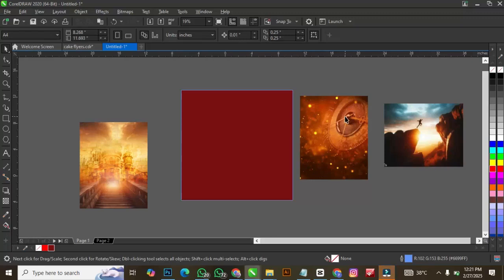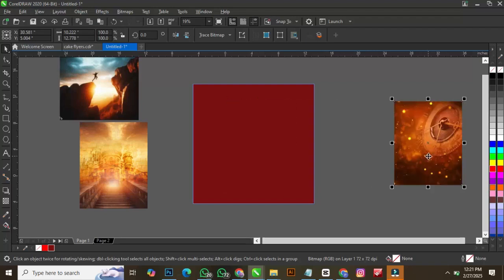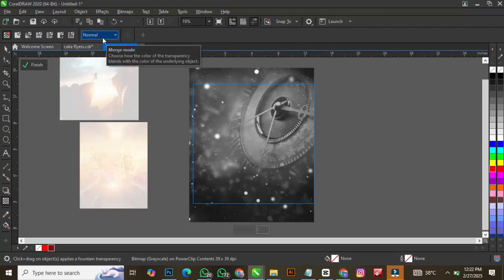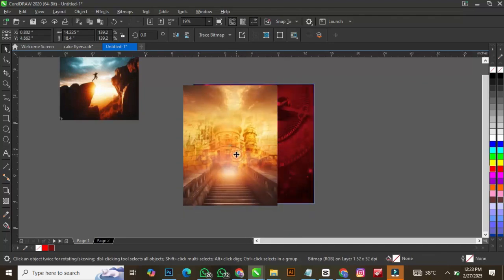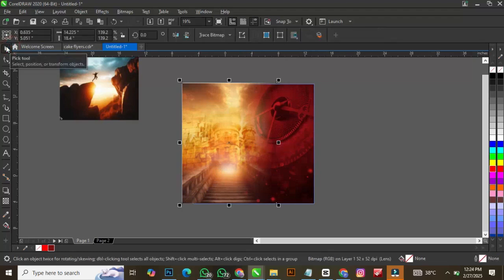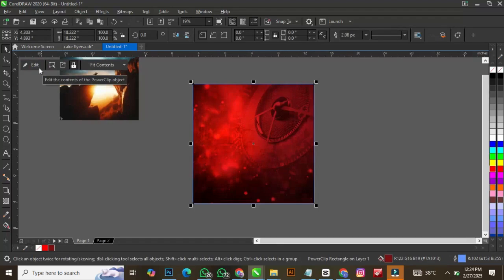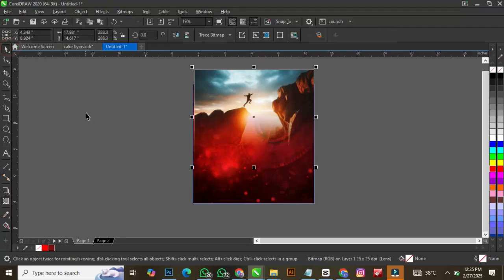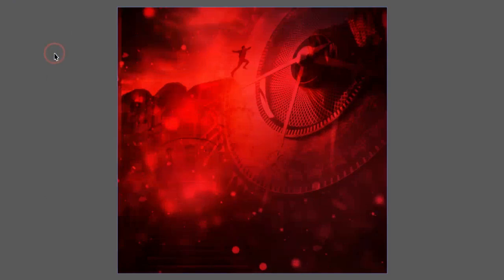How To Blend Background On CorelDraw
🌈**Unleash Your Creativity!**🌈 Join us in this step-by-step tutorial where we reveal the secrets of **blending backgrounds in CorelDraw**! Whether you’re a beginner or a seasoned designer, this video is packed with essential tips and tricks that will elevate your graphic projects to a whole new level. Learn how to seamlessly blend colors, create stunning gradients, and immerse your designs in beautiful backgrounds. 🚀Ready to transform your vision into vibrant art? 💬✨